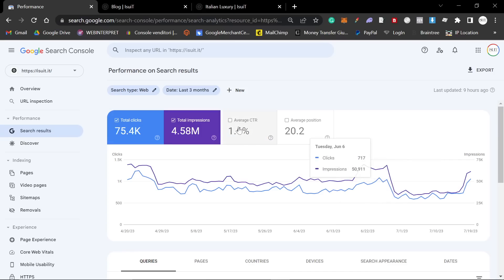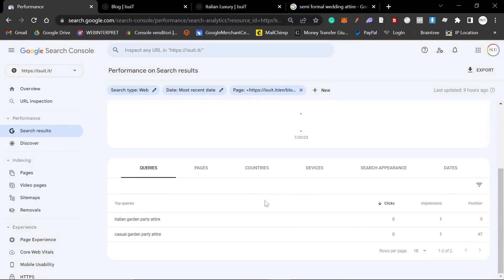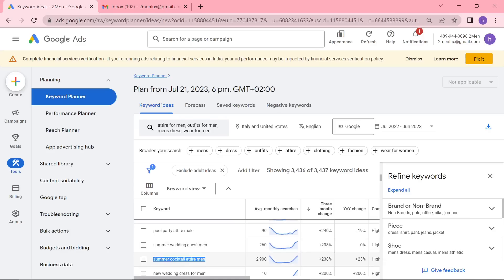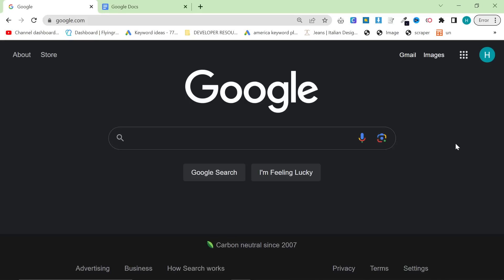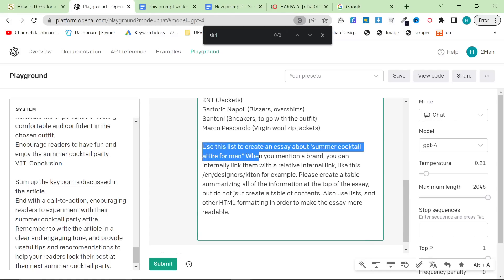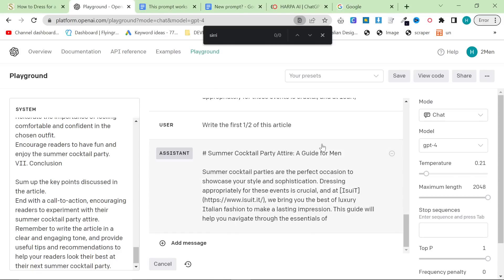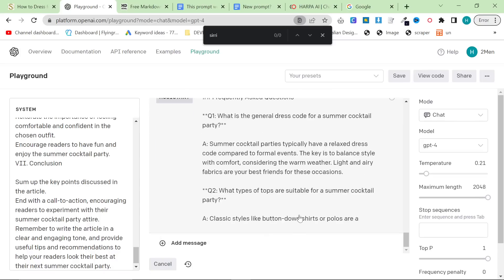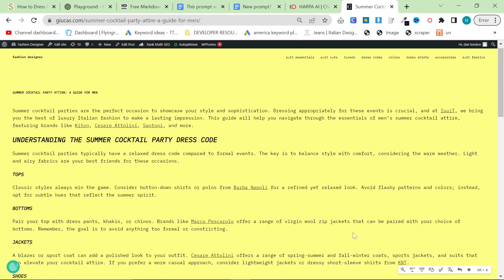ChatGPT Workflow For Ranking on Google in Under 8 Hours (AI SEO)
"Take a deep dive into the world of SEO and witness how powerful AI tools such as ChatGPT and HARPA AI can revolutionize your approach to content creation and website ranking. This comprehensive video tutorial is designed to guide you, step by step, through a proven workflow that can help you secure a coveted spot on Google's front page in under 8 hours.

We begin our journey with smart keyword research. We introduce you to the Google Ads Keyword Planner and guide you on how to discover high-performing keywords by searching for broad terms and focusing on those with at least 2000 searches per month.

Next, we take a look at the competition. You'll learn how to identify top-performing competitors in your niche and how to use this information to your advantage. We demonstrate how to extract the outline of a successful competitor's article and utilize it as the skeleton for your own content.

The third stage of the workflow involves the application of HARPA AI, a powerful AI tool that can condense and summarize lengthy articles while retaining the essential SEO elements. This allows us to optimize our content for the web and increase its visibility to search engine algorithms.

Having processed the summarized article through HARPA AI, we then move onto the star of the show - ChatGPT. You'll get to see this groundbreaking AI in action as we input the optimized information and transform it into engaging and high-ranking content.

The video presents a specific prompt designed for ChatGPT, instructing it to produce an essay focusing on 'business casual jackets for men'. Here, we cover various aspects such as the use of internal links, creativity, and burstiness in writing, and important SEO considerations.

You'll observe how we navigate brand mentions, creating internal links that guide readers to other relevant content. In addition, the prompt emphasizes the importance of formatting - we explore the usage of HTML elements such as tables and lists to improve readability and enhance the user experience.

The process doesn't end with content creation. We reveal how you can effectively utilize this AI-generated, SEO-optimized content to secure a top spot on Google within an impressively short timeframe.

Elevate your SEO game, harness the power of AI, and discover the potential of rapid ranking - all in this comprehensive video tutorial. Begin your journey to Google's front page today."

Exact ChatGPT workflow:

1. Keyword research using Google Ads Keyword planner. My favorite method is to search for broad terms like “attire for men” and find trending/keywords with at least 2000 searches per month on the seed keyword
2. Find the best performing competitor by doing some research
3. Take the outline of their article
4. Ask HARPA AI to summarizing the article and give you all of the SEO from it
5. Put that information into ChatGPT/Playground
6. Use the prompt below
7. Rank on Google within 8 hours

ChatGPT SEO Prompt:

Output content in Markdown. Only use an internal link once. Use your best writing ability to create an essay for my website, IsuiT.it. IsuiT is a luxury Italian clothing reseller. We are a multibrand store, and we sell brands such as Kiton,  Cesare Attolini, Santoni, Premiata, and more. Our goal is to bring luxury italian fashion to the entire world. Use burstiness and creativity when writing. Use the SEO on the left, but change all of the mentions of Oliver Wicks to IsuiT instead, remember that we don't tailor our own clothes, we sell already tailored clothes. Here's a list of brands that we sell blazers from, which is a good indicator of which brands we sell that make 'business casual jacket for men”.

Barba Napoli (For their hoodies, blazers, and jackets)
Boss (Hoodies and jackets)
Brunello Cucinelli (Coats in various styles)
Cesare Attolini (Spring summer and fall winter coats, sports jackets)
Isaia (Sports Jackets and Coats)
Kired (Lightweight coats)
Kiton (Sports coats, coats, jackets)
KNT (Jackets)
Sartorio Napoli (Blazers, overshirts)
Santoni (Sneakers, to go with the outfit)
Marco Pescarolo (Virgin wool zip jackets)

Use this list to create an essay about 'business casual jacket for men” When you mention a brand, you can internally link them with a relative internal link, like this /en/designers/kiton for example. Please create a table summarizing all of the information at the top of the essay, but do not jsut create a table of contents. Also use lists, and other HTML formatting in order to make the essay more readable.